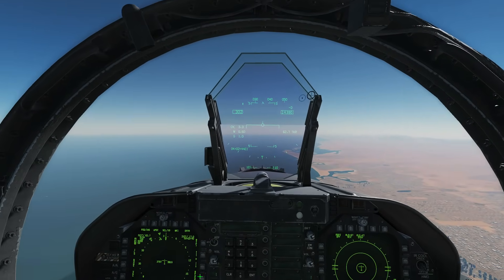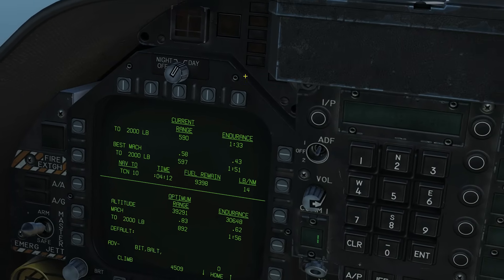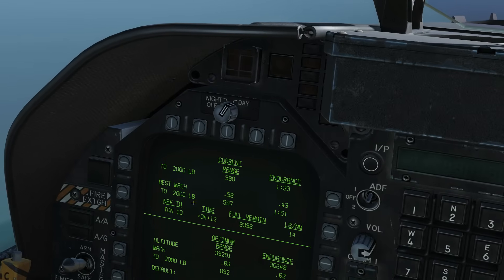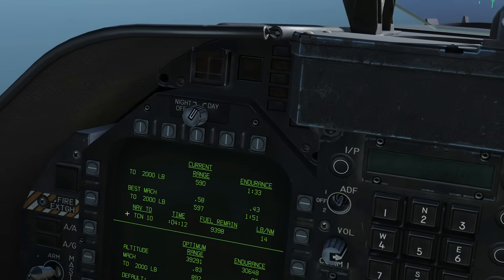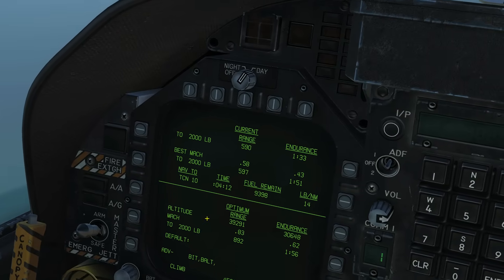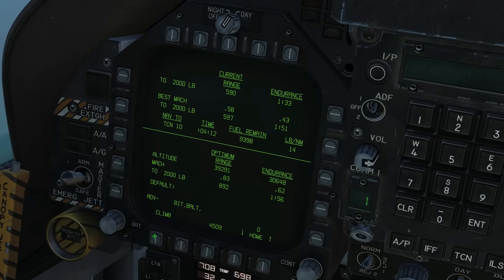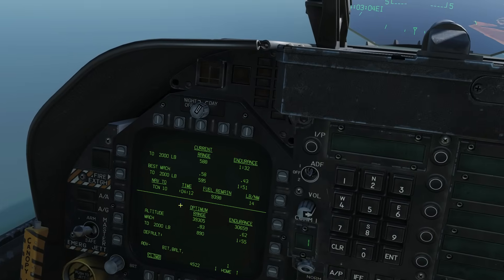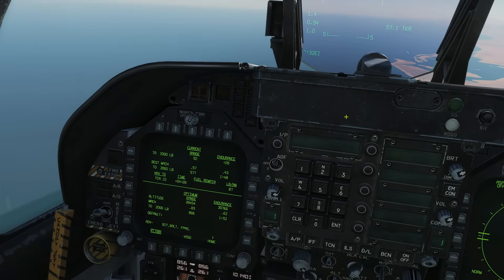FA-18C Hornet: FPAS DDI Page Tutorial | DCS WORLD